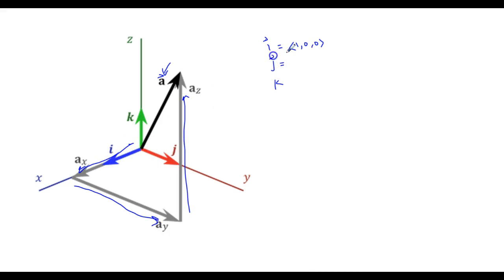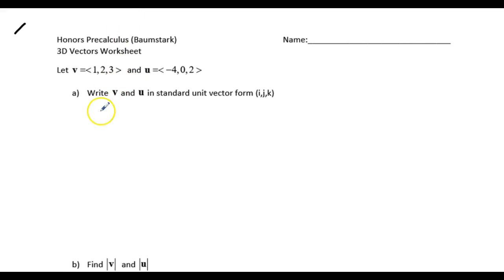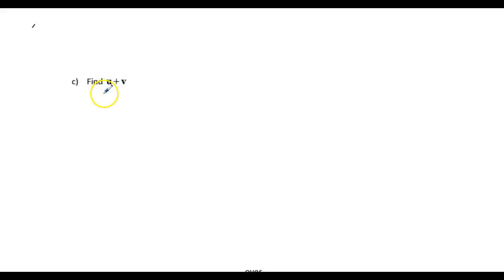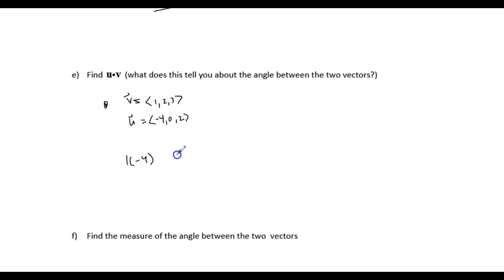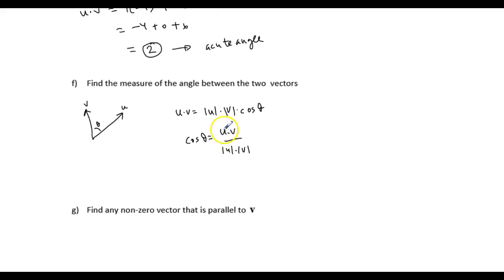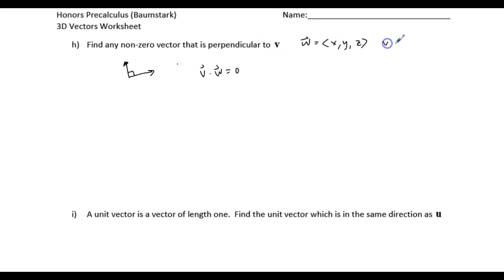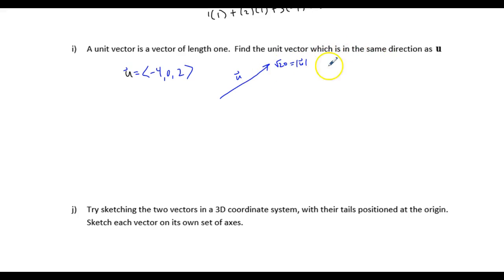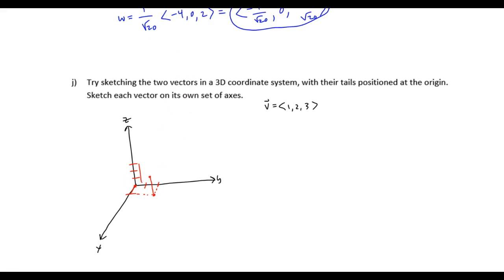3D Vector Worksheet Explanations